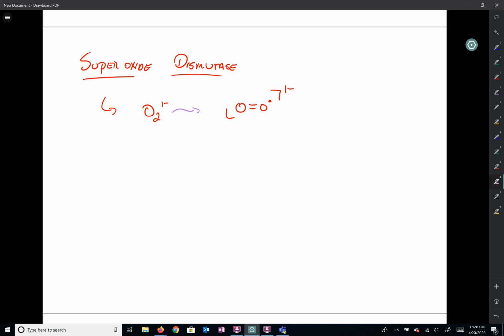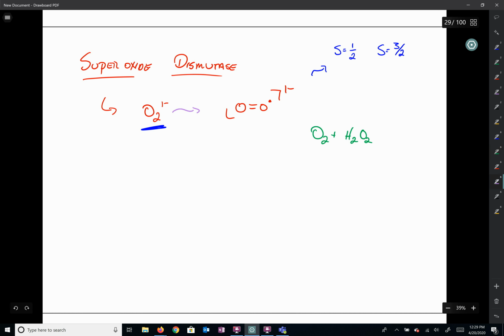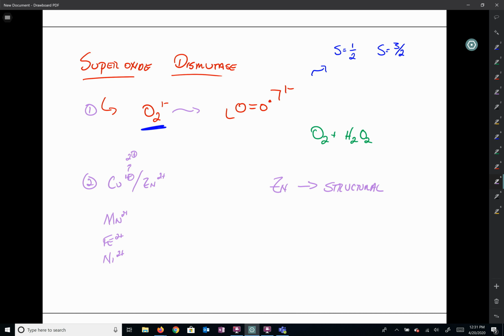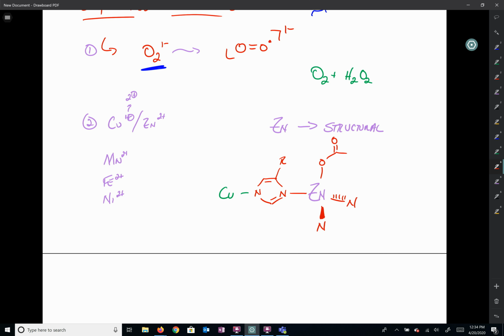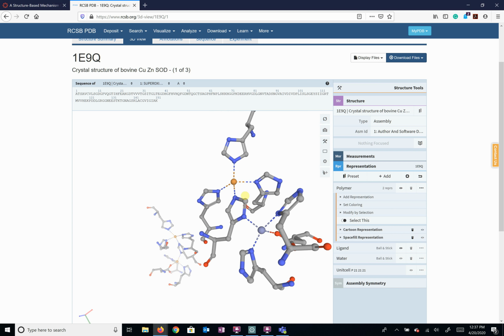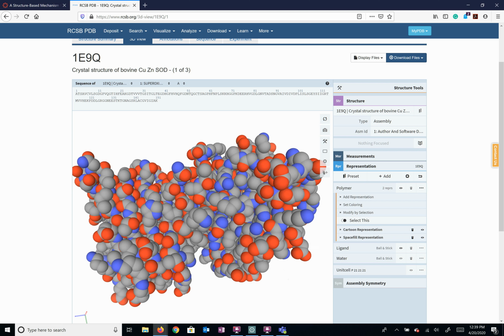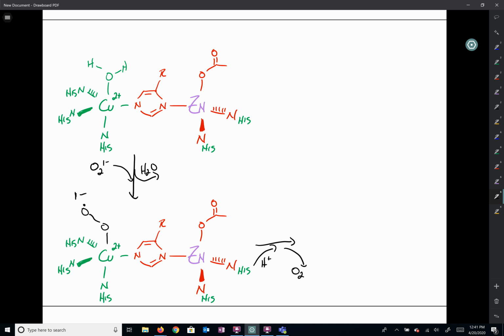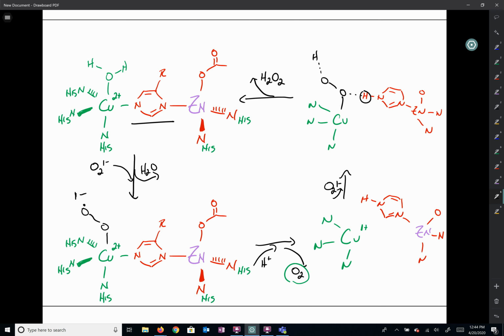Superoxide Dismutase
BioInorganic Chemistry - Spring 2020
Ave Maria University